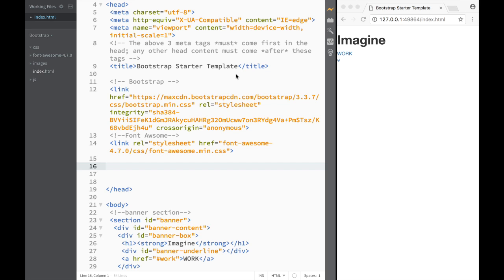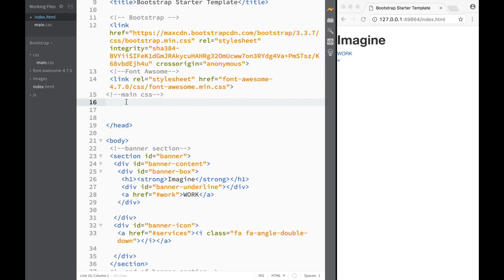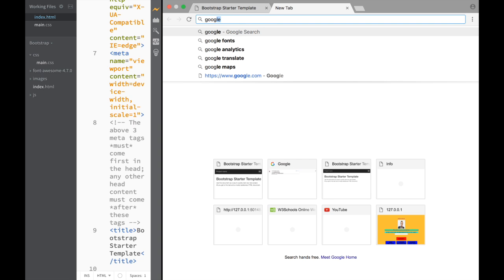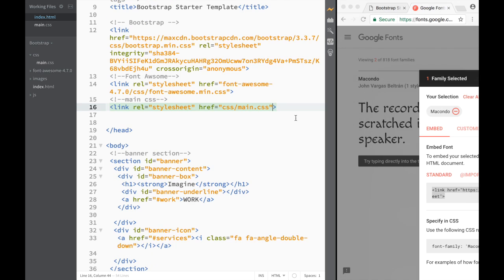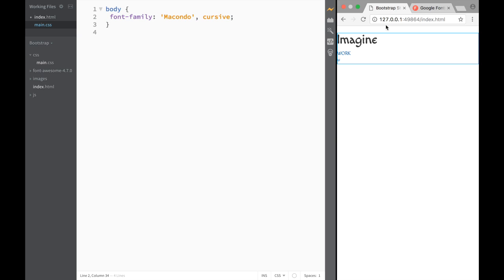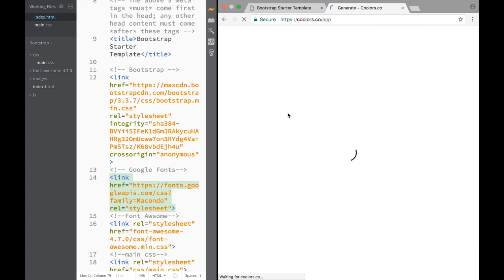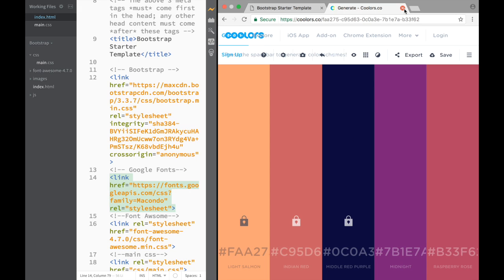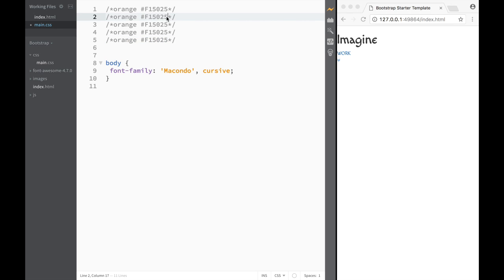Bootstrap Theme 6 - Fonts And Colors